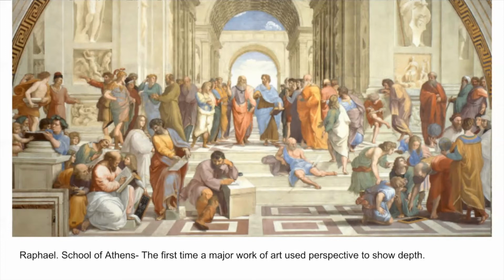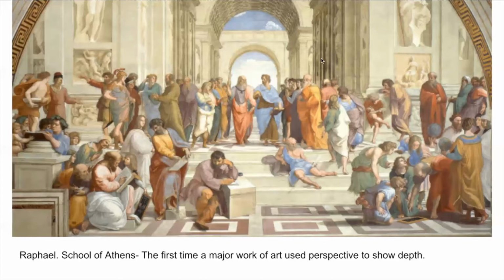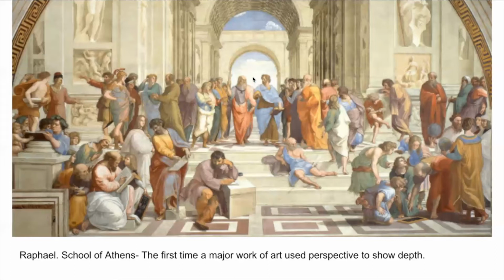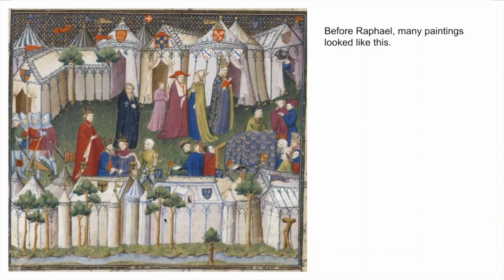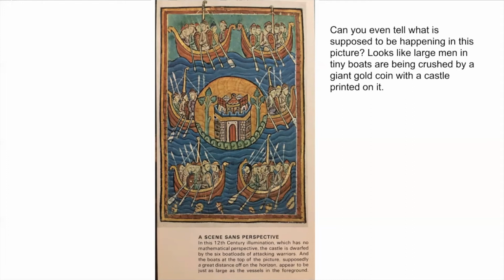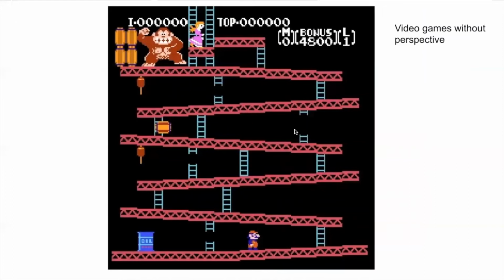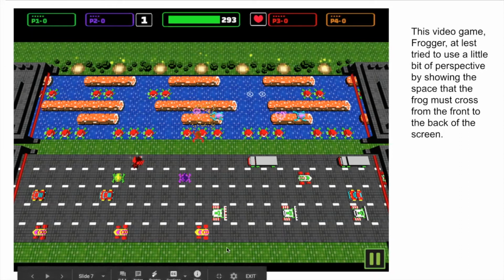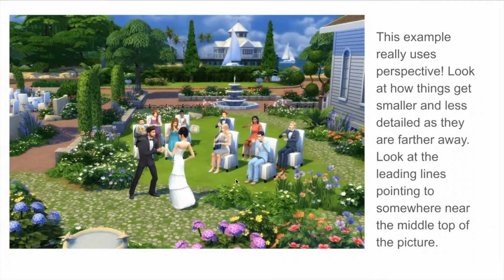The Reason for Perspective in Art